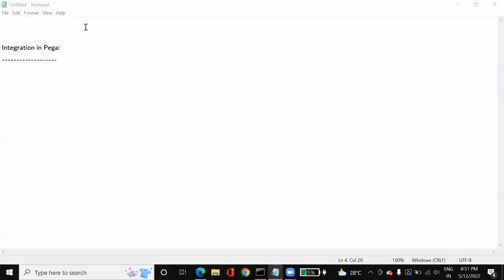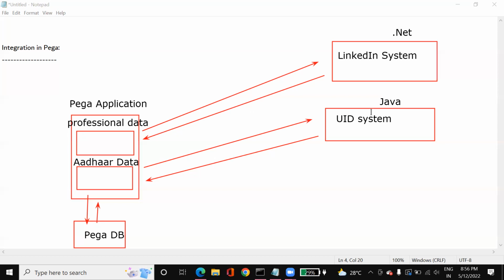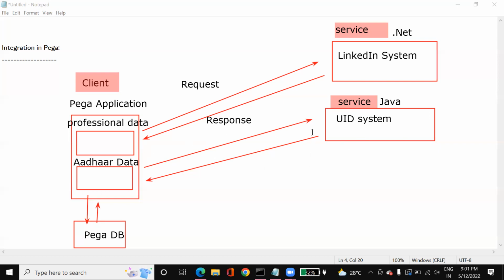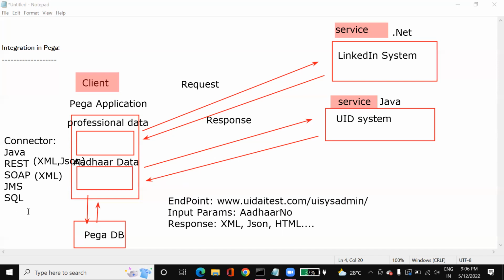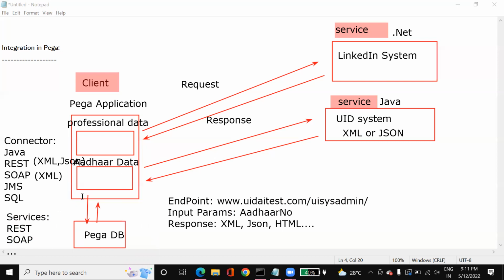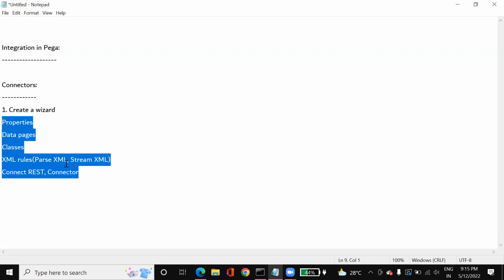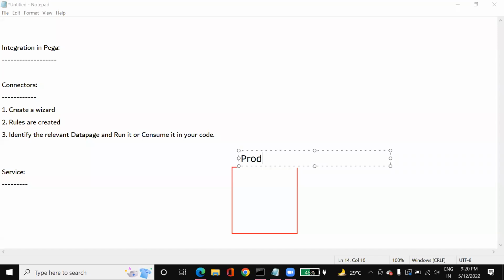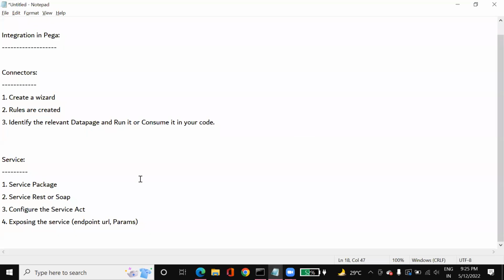What is Integration in Pega || Connectors and Services in Pega || REST, SOAP, Pega Online Training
Integration is the advanced concept in pega platform, used to access the data from different third party systems. Most of the applications use integration as the data can be from different source systems.
Soap, Rest, Integration in Pega, Services

We are the team of IT Professionals, we will train you with best industry standards. We are Real Time experts who has experience in working with various  projects with expertise in Banking, Financial, Healthcare, Public Sector, Insurance domains with top clients. Our Trainers have expertise in various Frameworks like Sales Automation, Government Platform, Smart Dispute, CRM Frameworks etc.,
Call us/WhatsApp @ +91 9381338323 for Online Trainings and Real Time Pega Project Implementations

Our training structure is of two types:

1. Pega Fundamental Training - Covers the complete Fundamentals of Pega
2. Pega Real Project Implementation - Covers the Hands on expertise on pega with real project.

pega training
pega online training,
pega videos,
pega tutorials,
pega online tutorials,
pega 8,
pega infinity,
pega training videos,
pega csa,
pega cssa,
pega cpba,
tracer,
debugging in pega,
debugging tools,
connect rest in pega,
connect soap in pega,
pega online training
pega
pega bpm